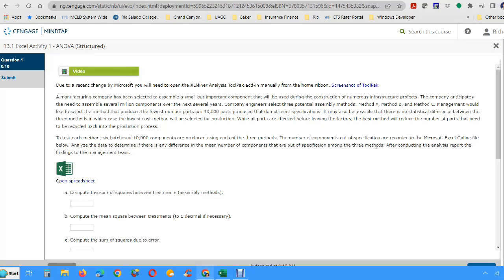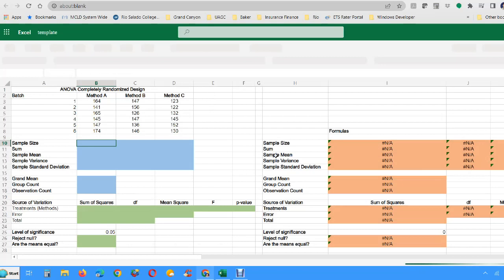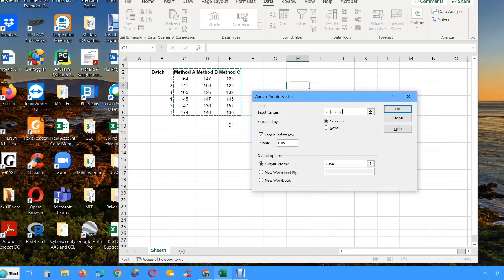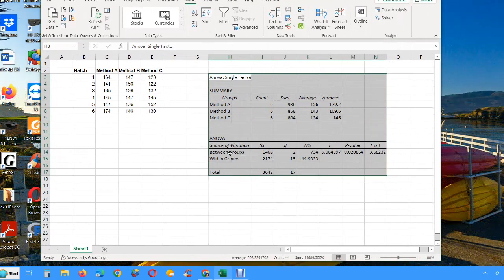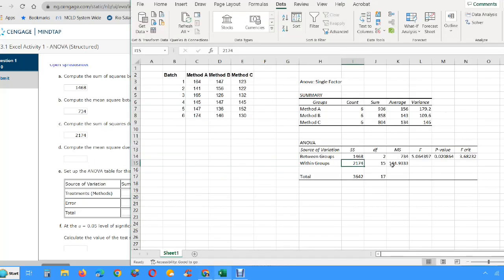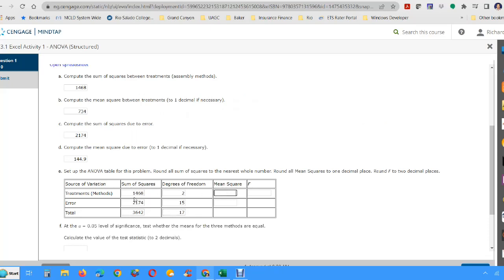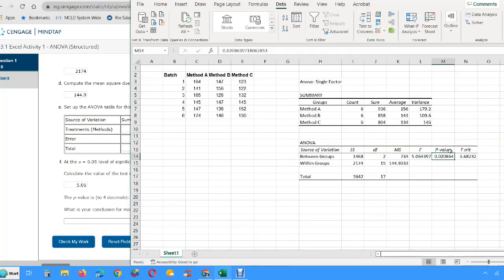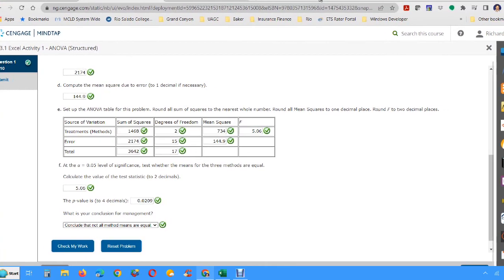BUS308 Week 4 ANOVA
One-Factor 13.1